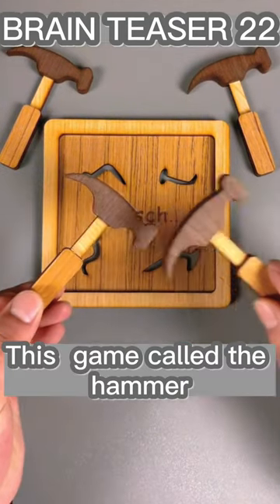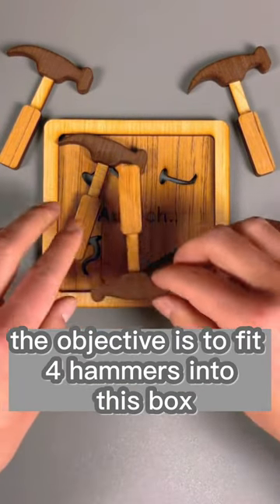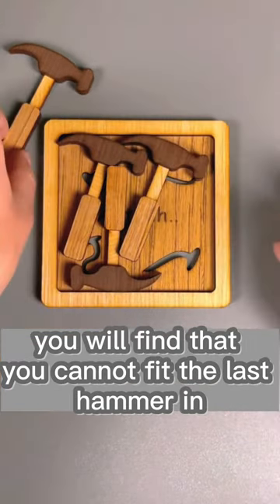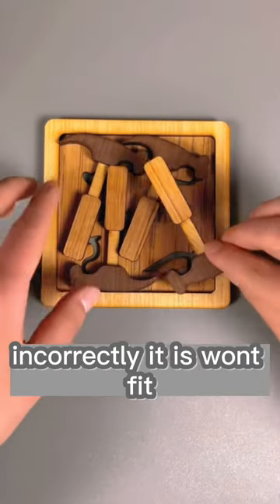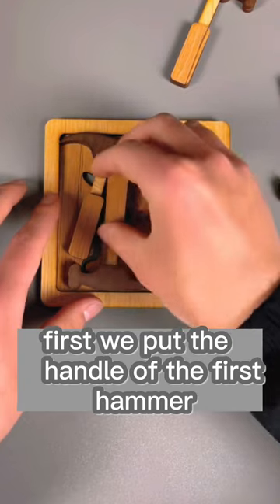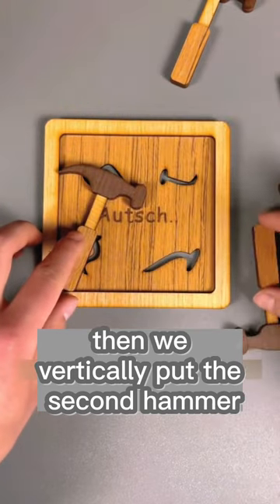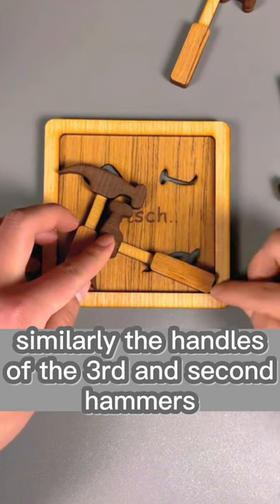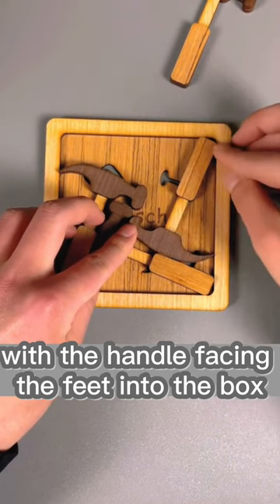How to fit four hammer into the box / brain teaser 22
How to fit four hammer into the box#puzzlebox